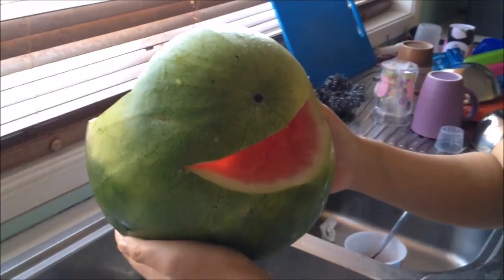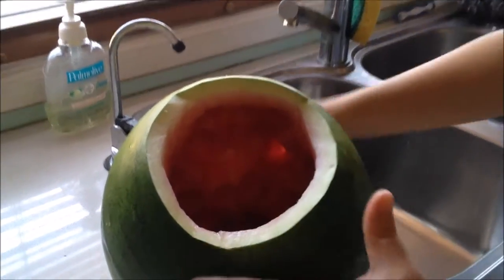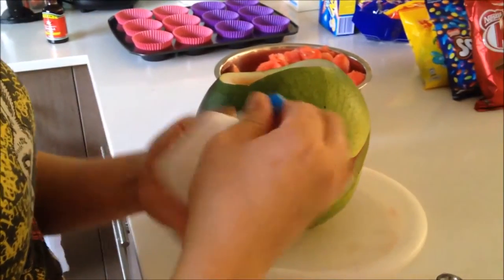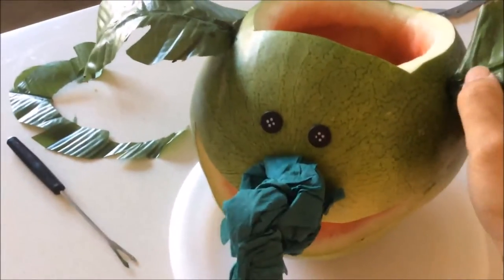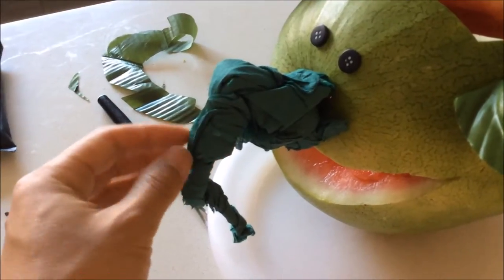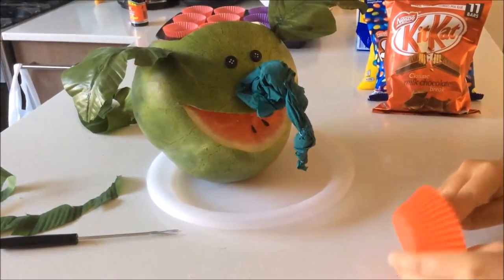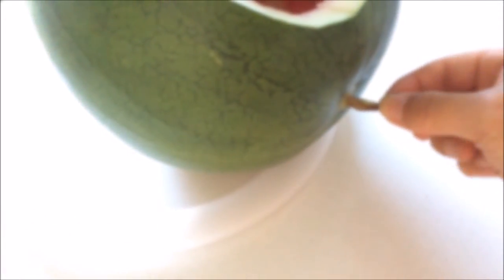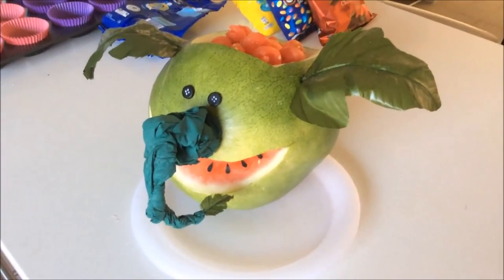How to make a Watermelophant from a Watermelon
How to make the Watermelophant (elephant) foodimal from Cloudy with a Chance of Meatballs 2

Tutorial Ingredients:
Watermelon
Green Napkins
2 Black Buttons
A bunch of fake craft leaves
Melon baller
Wire/sticks/toothpicks/pins for molding and holding
Blutak for sticking (or PVA glue)
Small sharp knife
Black cardboard for making the pips

Watermelophants are large watermelon Foodimals with the physical characteristics and behavior of an elephant they appear in Cloudy with a Chance of Meatballs 2.

Physical Appearance
Their body is a large watermelon, with a sliced part to make their mouth. Their trunk is a large root, and their tail is a root with a leaf at the tip of their tail. They have four tiny legs made of roots and their "feet" are leaves. They have two beady eyes and their ears are leaves. Their height is 9 m, when they are babies and 3.2 m, when they are adults. They like bathing in Coconut Water. They are extremely adorable.

Role in the Movie
They first appear intermediately after the Leek scene, the river gets faster and the water becomes coconut milk (because this part is long inside of a giant coconut),  Flint, Sam, Brent, Steve, Earl and Manny saw many Watermelophants bathing here, before the waterfall. They reappear again here when Chester V steals the FLDSMDFR and the river drains, leaving some watermelophants trapped there. They also reappear when Flint confronts Chester V, he tells Flint his evil plot and orders the FLDSMDFR to make Watermelophants and locks them in a glass cell, Sam immediately calls Chester "Monster" for doing this. They last appear in the Ending Credits of the movie: First: Earl rides one to put out a burning forest. Second: They appear in the beach flying kites. And Third: They appear in a traffic jam scene.